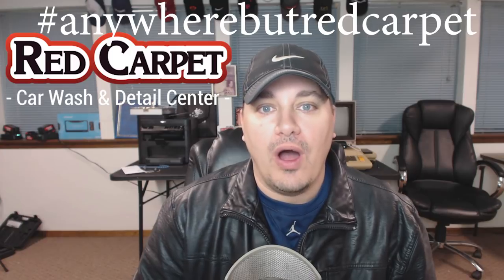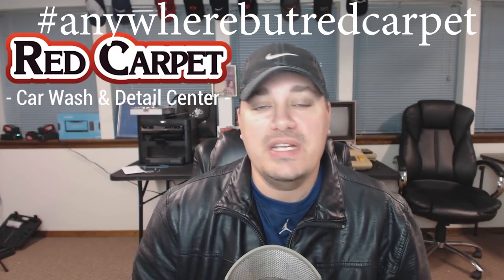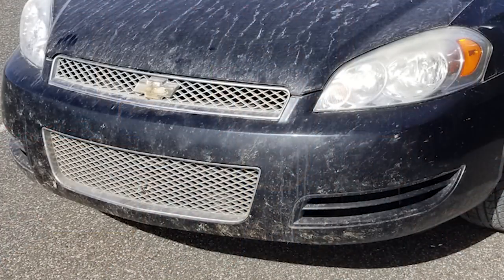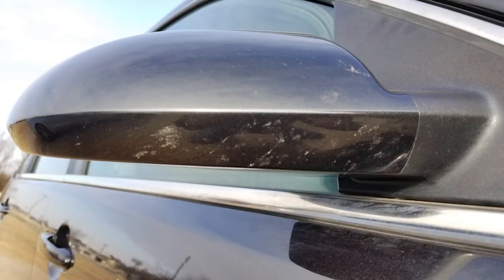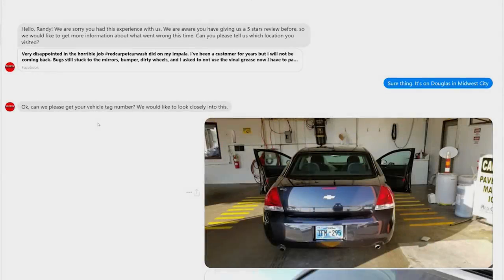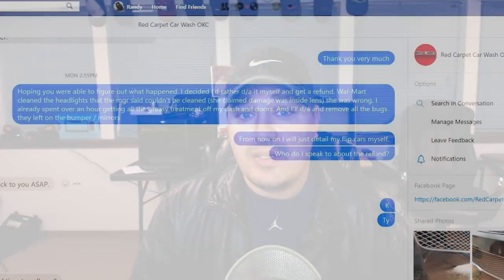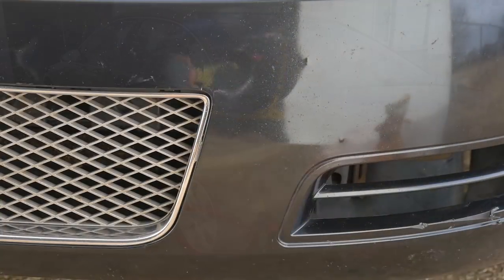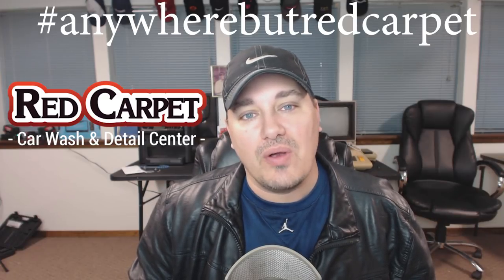I Paid Red Carpet $175 to Detail / Screw up the 2012 Copart Impala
In this video we discuss Red Carpet Car Wash in Midwest City, and Oklahoma City. They charged me $175 to "detail" my car and they did anything but. I had to do it all myself, and they refused to give me a refund. Ultimately my bank did a charge back and I got my money back. Please hashtag

Music (Outro): Astray featuring Madi Larson